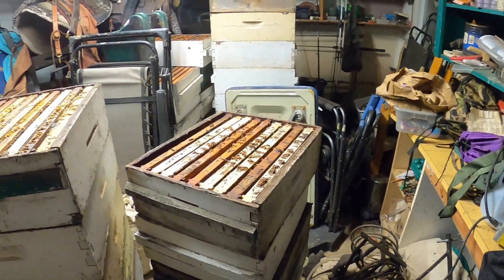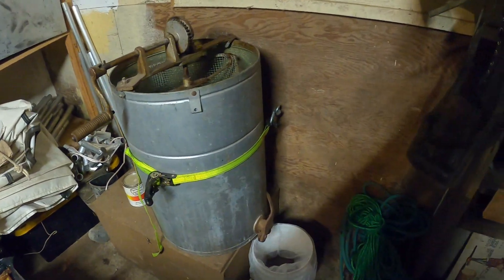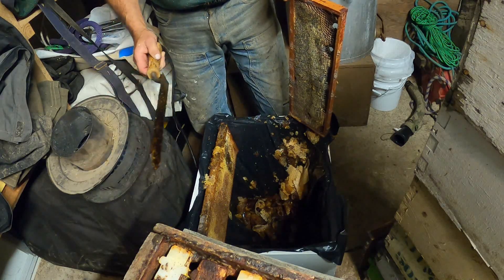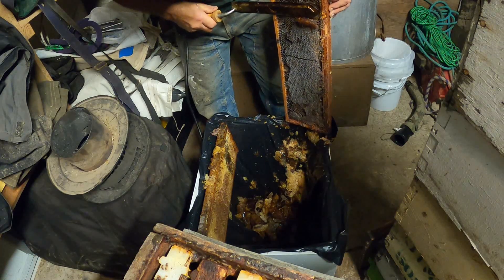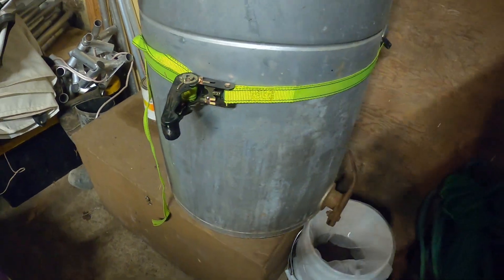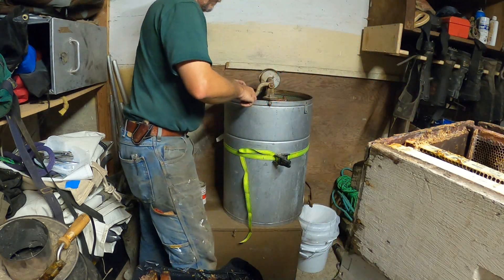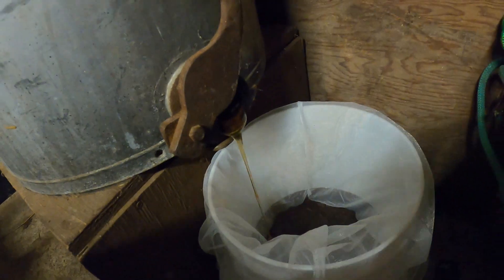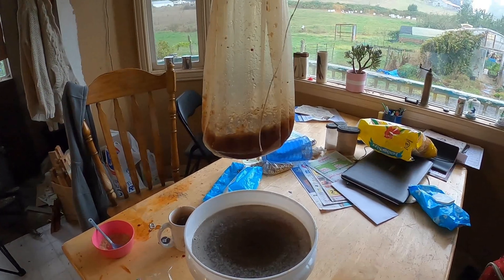honey extraction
my redneck honey room